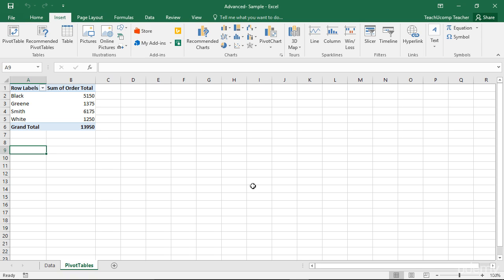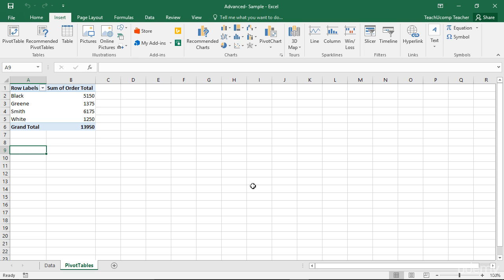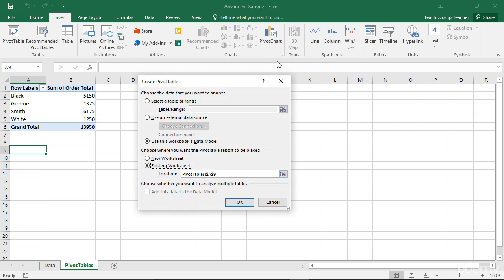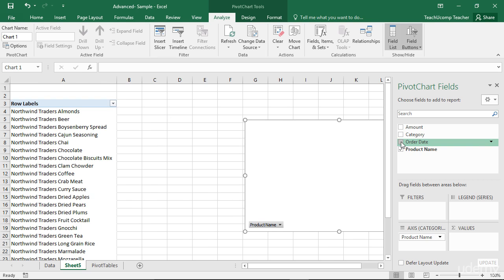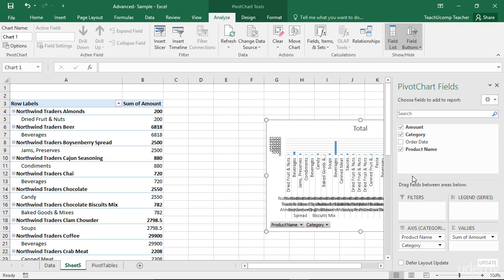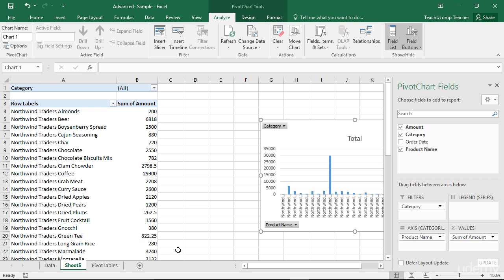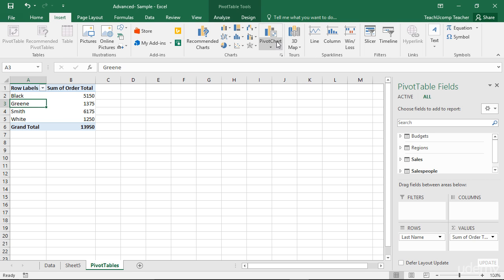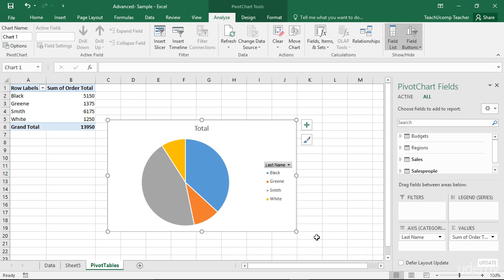Creating a Pivot Chart in Excel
Creating a Pivot Chart in Excel Sheet